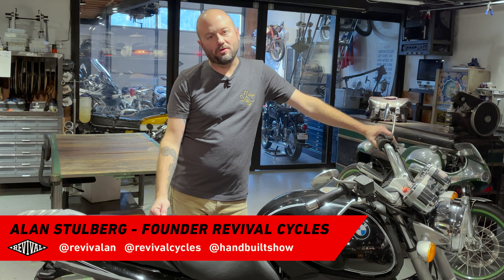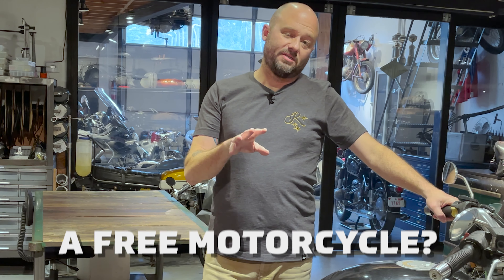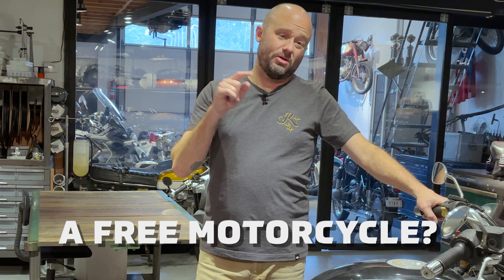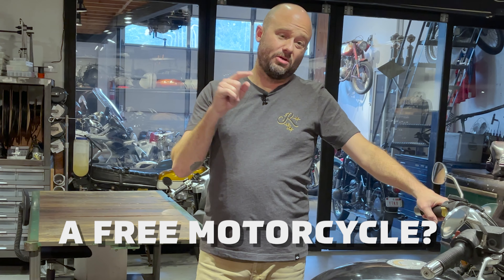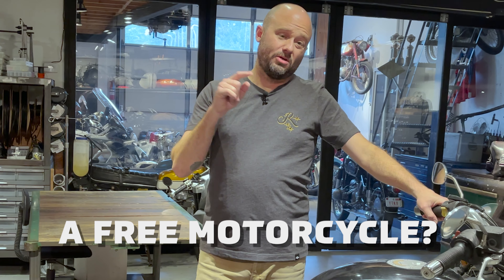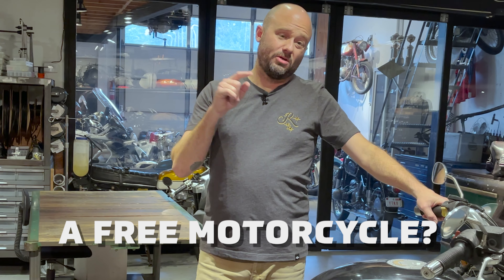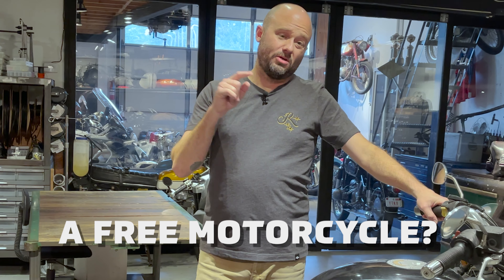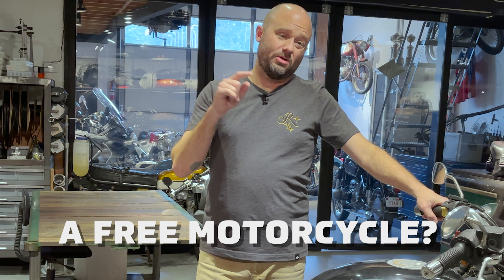We're Giving Away A BMW Motorcycle // Revival Stash No. 01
We're GIVING AWAY a FREE BMW R1100R! You read that right; we're giving away a motorcycle.

Over the years at Revival, so many factors have contributed to our success. Crucial support from loyal customers, the attendees who helped us grow The Handbuilt Show into the premier moto showcase in the world, and folks who donated essential items that elevated what we do at the shop. That generosity has helped us build a nice little stash of goodies, and now it's time for Revival to pay that kindness forward. To properly say "thank you," we are excited to announce our first Stash giveaway.

We're not kicking this off with a basic t-shirt bundle kind of freebie either. This inaugural giveaway is a fully functional 2001 BMW R1100R motorcycle AND a $500 Revival Cycles Gift Card for parts. However, we're not just giving it away by drawing names from a hat; you do have to "apply." It's easy, though, we promise. Simply shoot a quick cell phone video telling us how you will customize this essentially stock BMW. Submit it with your story, and then Revival fans will vote who gets the bike.

The deadline to submit is November 6th, 2021. Voting will end on November 20th, 2021, at 11:59 pm CST.

RULES:
-A video submission of how you will modify and re-design the bike needs to be submitted by November 6th, 2021, at 11:59 pm CST. Submissions will then close, and voting will open.
-Entrants can make video submissions through YouTube, Vimeo, or Instagram.
-Provide any additional notes or comments.
-Revival will screen initial submissions and approve the top ones.
-The public will then vote on their favorite submission, and that builder will win.
-Public voting will end on November 20th, 2021, at 11:59 pm CST.
-Entrants must be 18 years old or older.
-The BMW R1100R Motorcycle must be picked up/have shipment arranged by the winner. Revival will not provide shipping arrangements.
-The $500 Revival Cycles Gift Card for parts will be delivered to the winner via email.
*If the winner does not claim the motorcycle within 30 days of winning, the prize (motorcycle and gift card) will go to the next builder with the highest number of votes.

Head to this link, fill in the required information, and good luck!